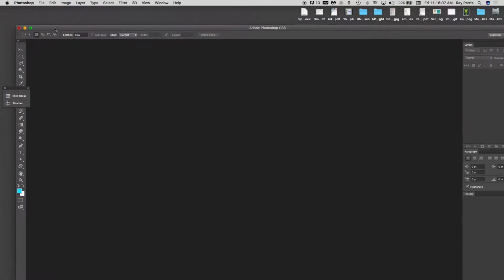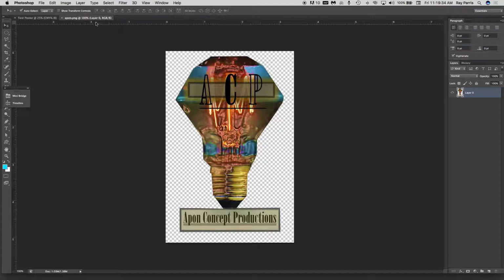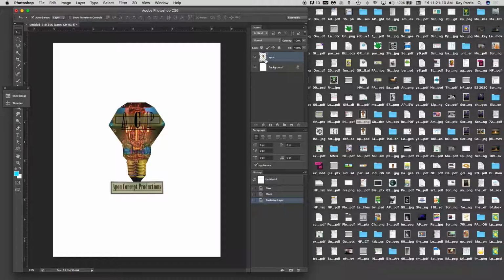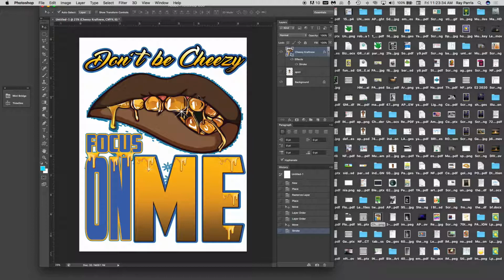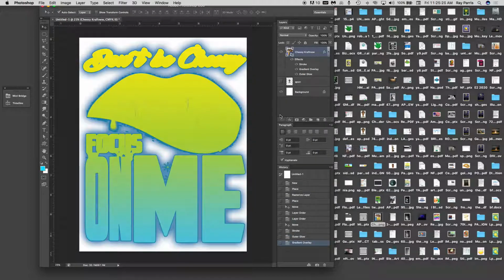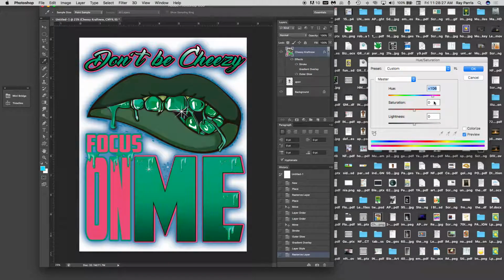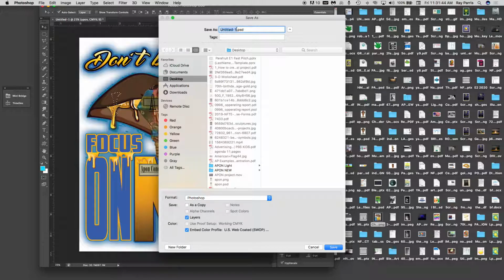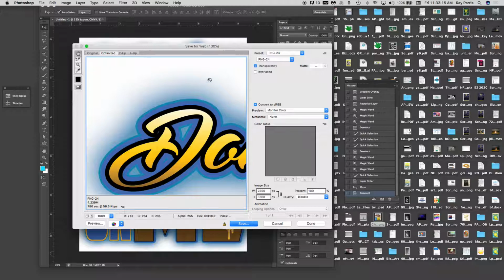TUTORIAL BASIC PSD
Ray Parris